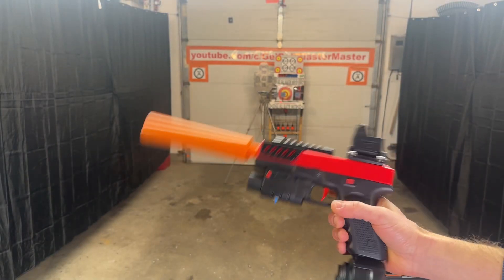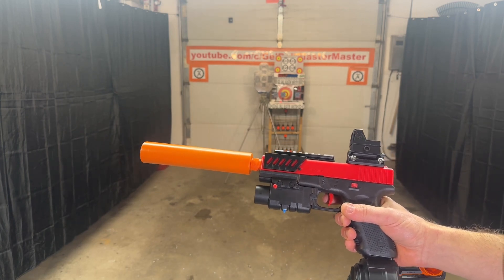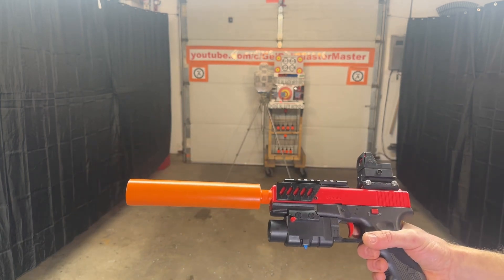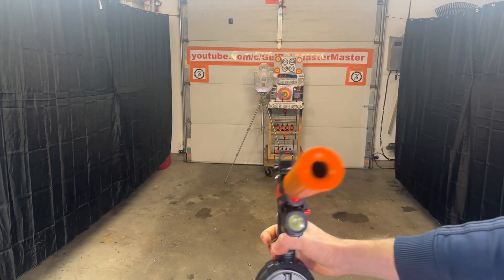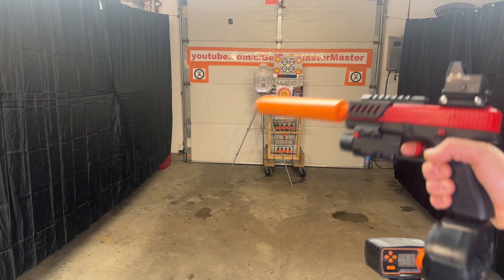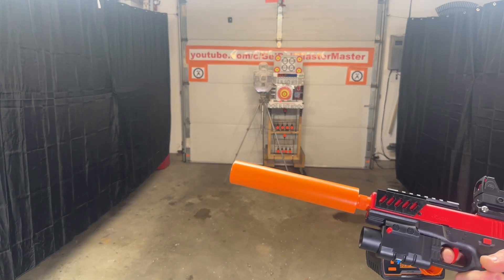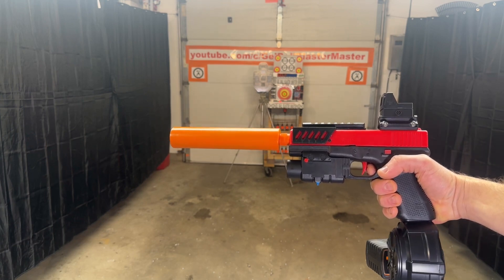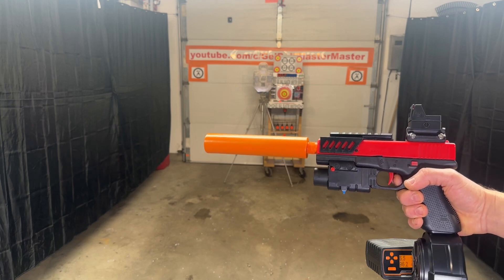Demo & FPS Test - XFORCETACUSA JM-X2 Gel Ball Blaster TOY - Motorized Mag & Custom Mods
GelBallBlasterMasterInstagram: .gel_ball_master_blaster